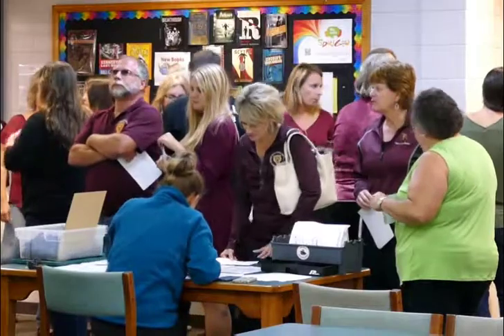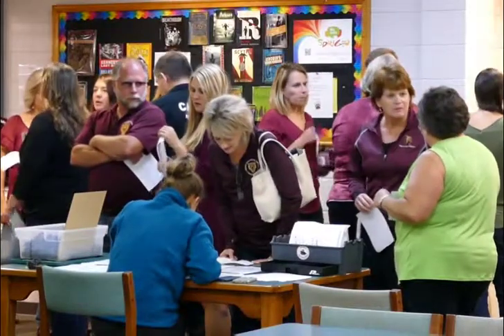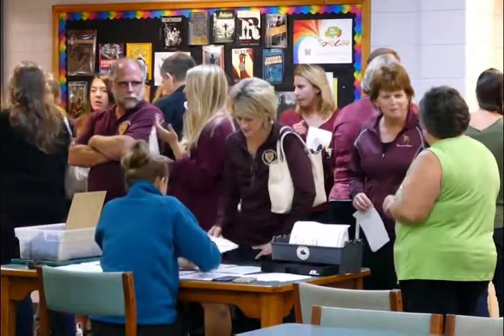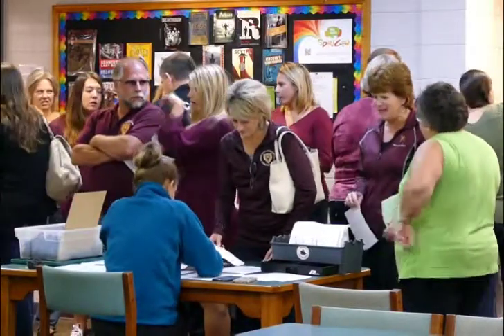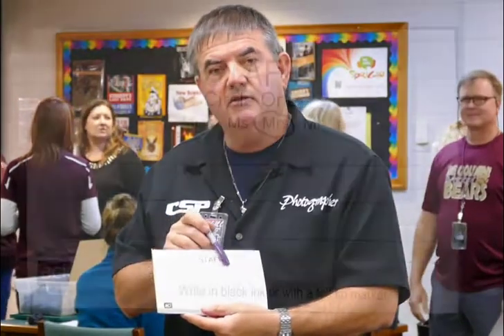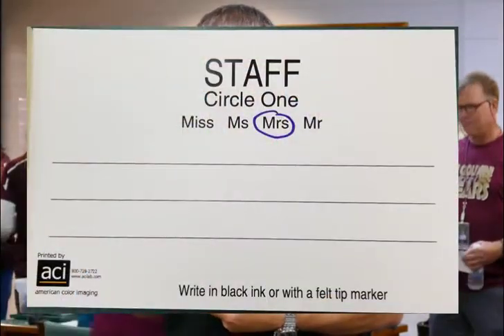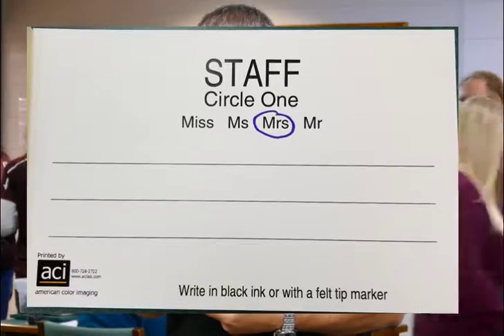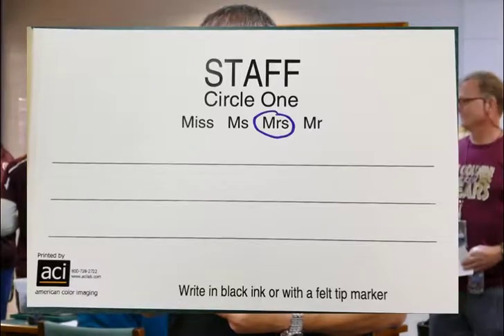Recording formal titles, Ms, Mrs, Mr, or Miss, for school staff.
Tip for today. Many times when photographing public and private schools the data we are given by the schools, before the shoot, in some areas is incomplete. Specifically many schools will give us staff data which includes the staff member’s first name and last name only. The formal title students are expected to use when addressing the staff member like, Ms, Mrs, Mr, or Miss, is typically not include. The schools also wants those titles on the staff member's ID badges and in the yearbook, sometimes with and/or most of time without the staff member’s first name. We have two choices, we can guess or we can ask each staff member which title they would like as their photographed. Over the years we have found using these forms, provided by ACI, to be the easiest way to record the proper title. These forms also ensure we have the correct spelling for each staff member’s name. Of course, once in awhile, someone wants a different title like Dr. in which case we simply document it on this form. Once we are back at the studio and in the post capture data entry stage we can add the correct title to each staff member. To many this may seem like a little thing that's unnecessary. With 30+ years of practical experience, I can assure you by paying attention to the little things, the little details, and getting staff names and titles correct, the first time creates a better customer experience for the schools and their staff. That positive customer experience will give you the edge and help you retain that school year after year.